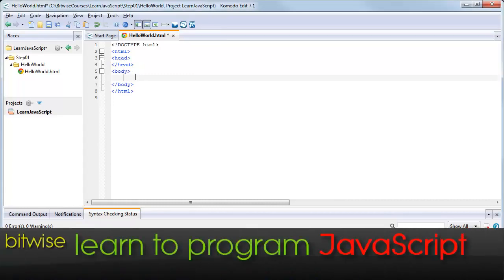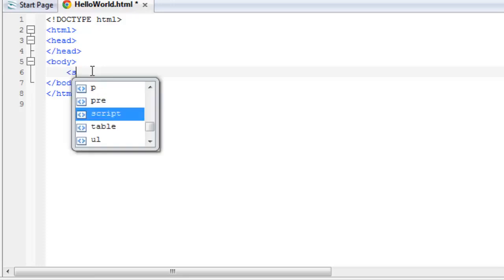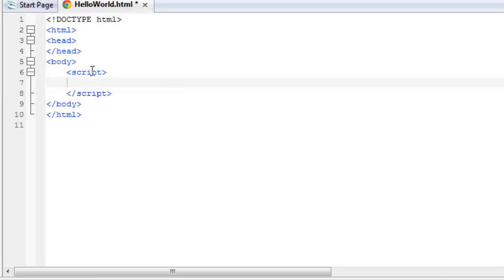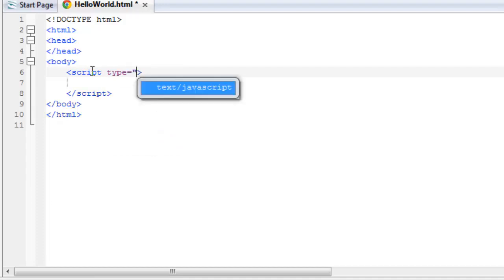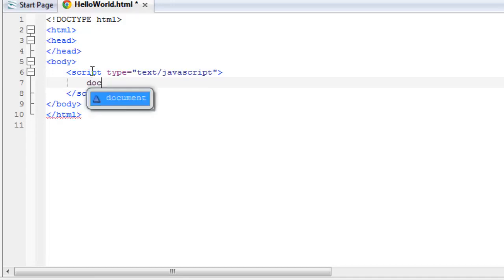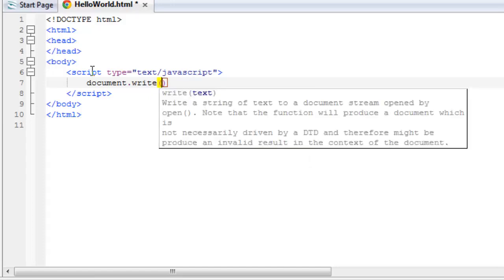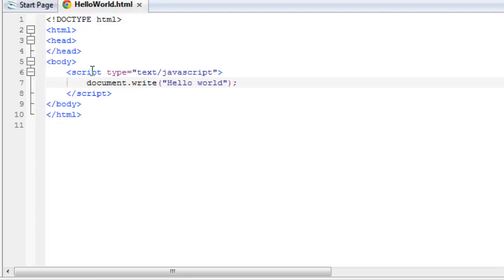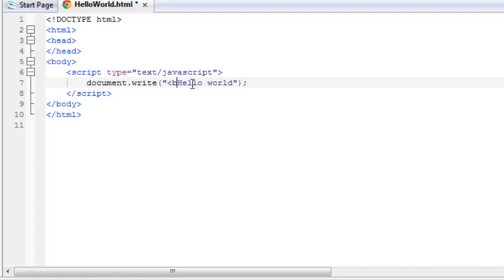Hello World | Javascript (In Ten Easy Steps)